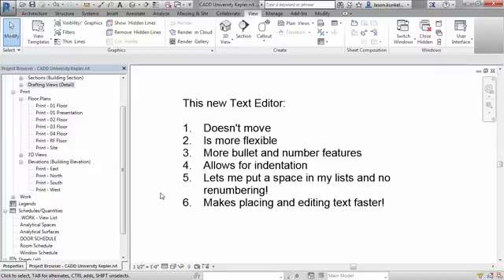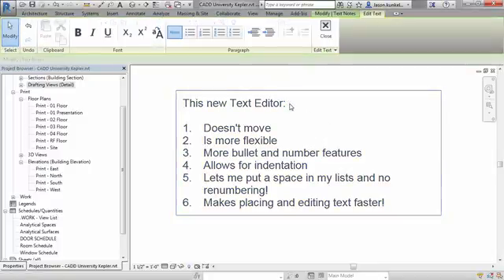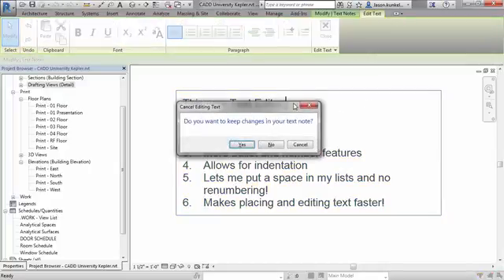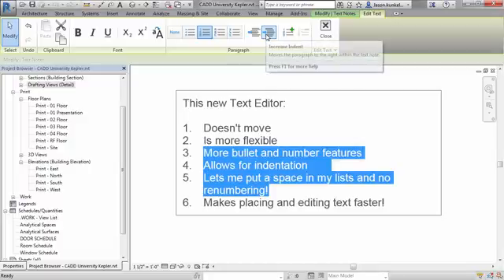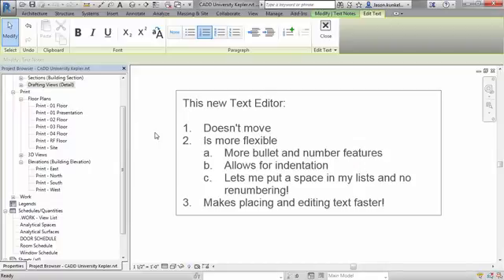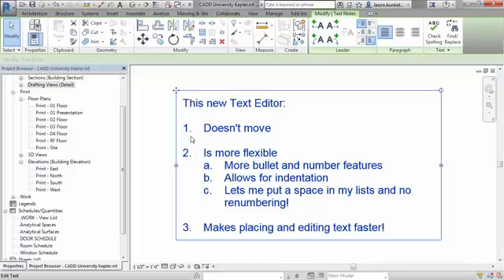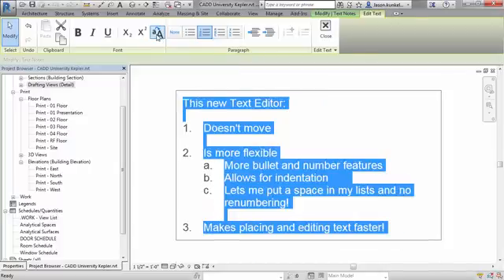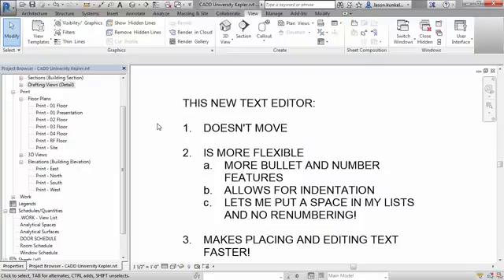Revit 2017 - Text Editor Improvements in Revit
I know, I know. Many of you are rolling your eyes right now. After topping wishlists for years, Revit 2017 has introduced some significant improvements to how the text editor works and what you can do with it.

Improved lists, a true “what you see is what you print”, and some other tweaks have made the text function a much more effective means of typing out information for your construction documents.